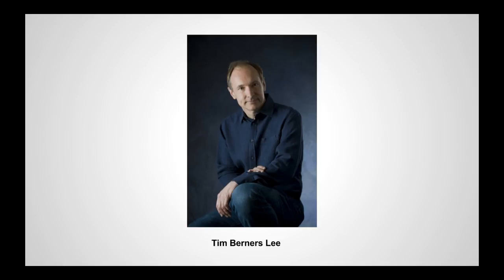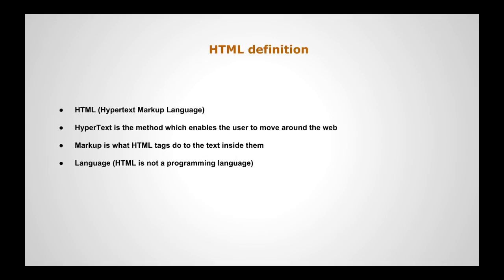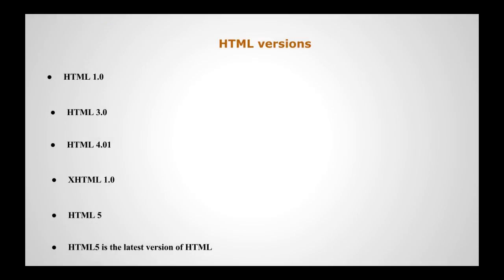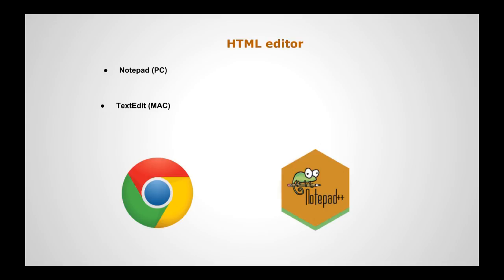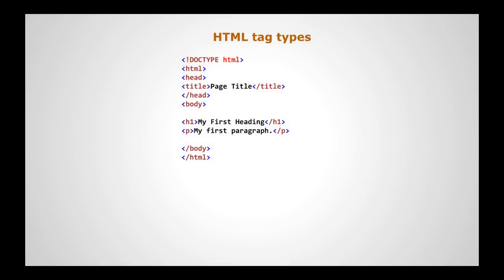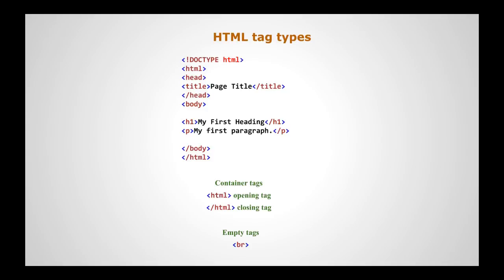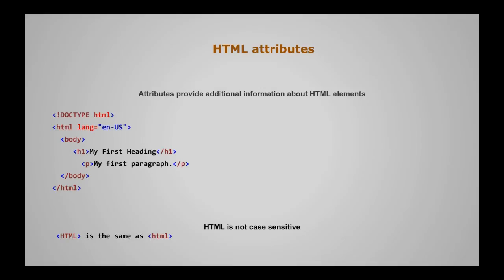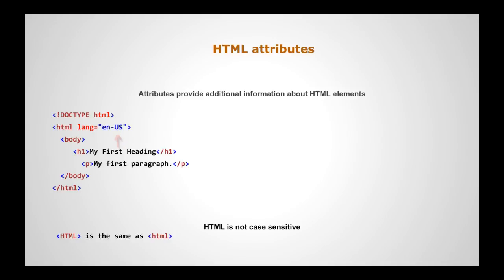Lesson 1 Introduction to HTML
Definition of HTML
Versions of HTML
HTML important keywords